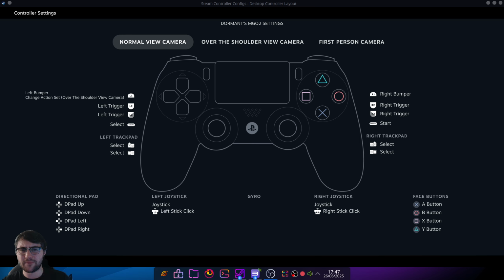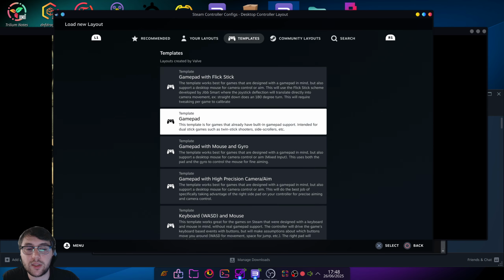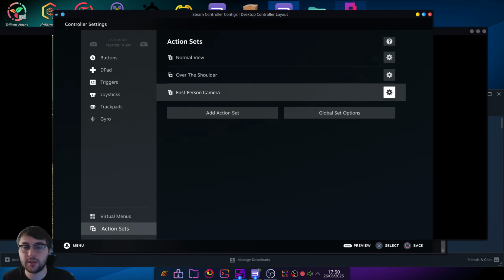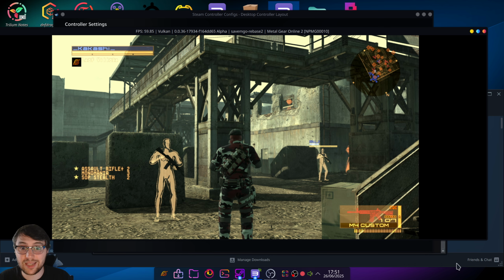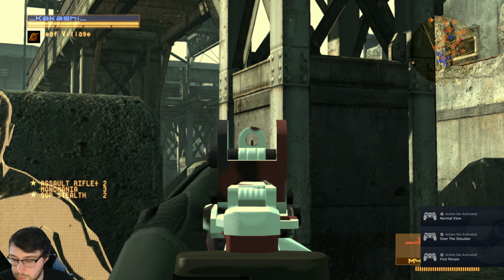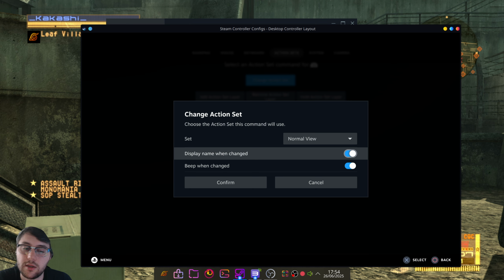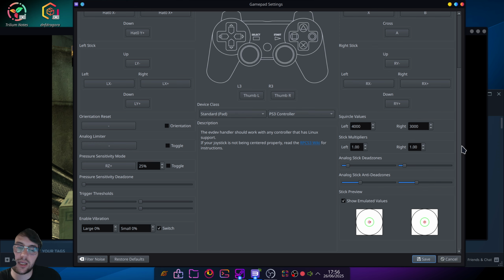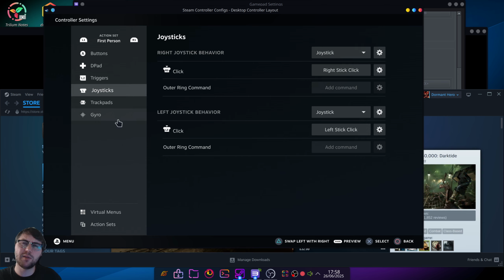Steam Controller Settings + MGO2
Ever wanted customized sensitivity for each camera (normal view, over the shoulder and first person) then you can set it here.

Worth saying you can even disable r3 or make it a double press when in over the shoulder mode which I forgot to put in the video.